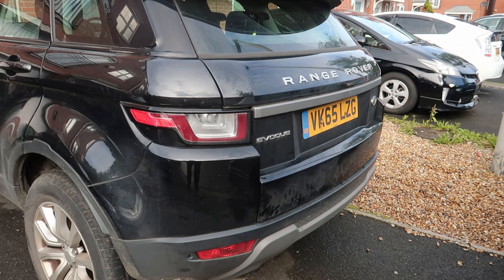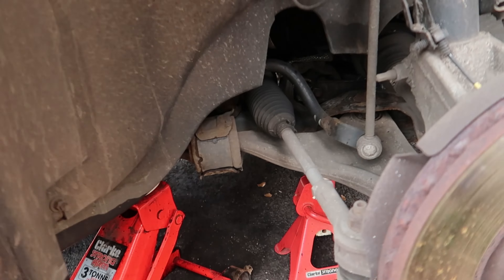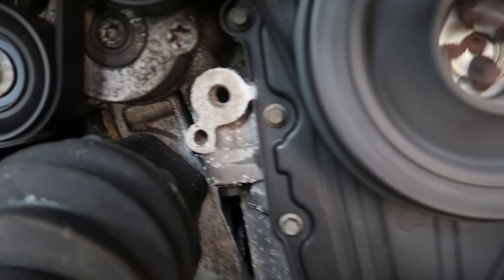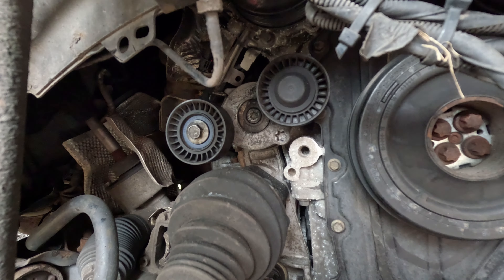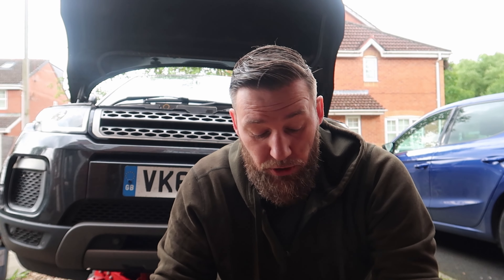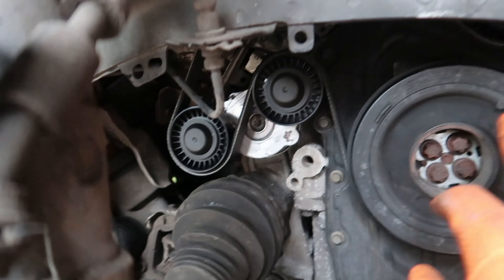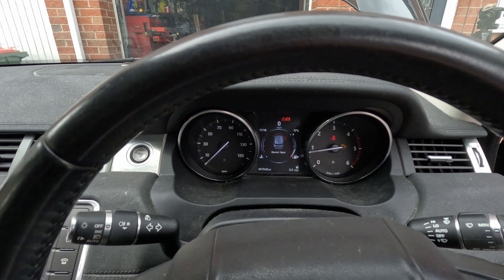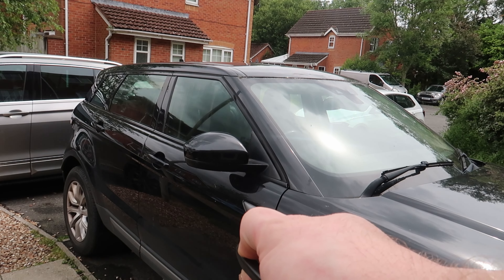Has The Timing Chain Failed On My CHEAP Range Rover Evoque??| EP 2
Today we tackle the nosey engine on my CHEAP Range Rover Evoque. My head tells me its the Aux Belt and Tension but my heart tells me its the timing chain.

We Name the project in this weeks video see if you spot it.